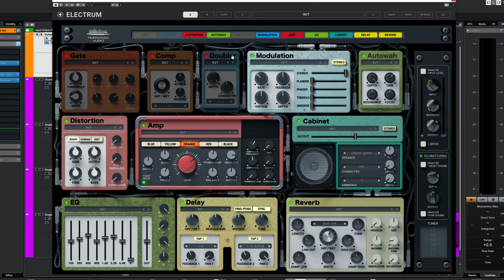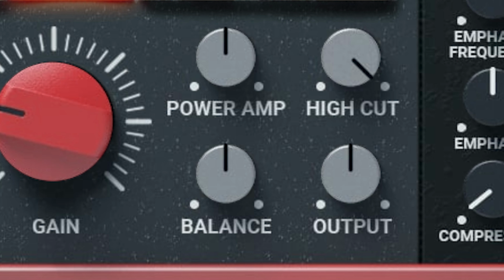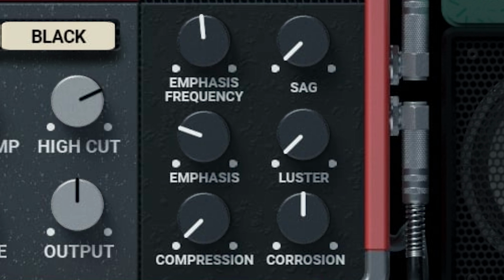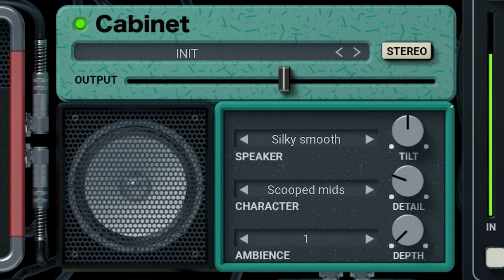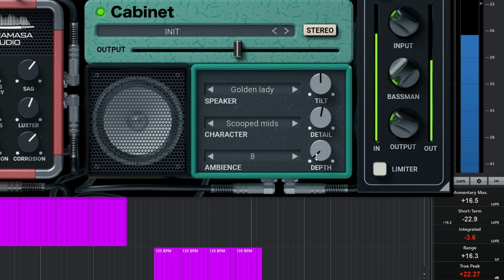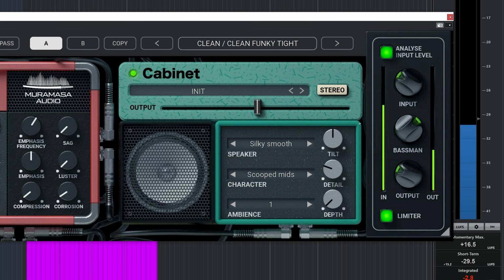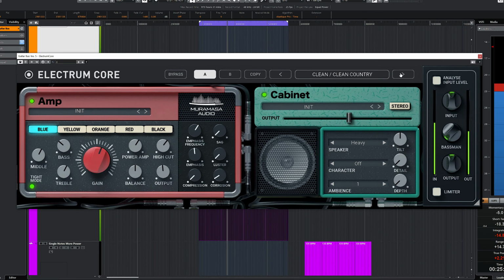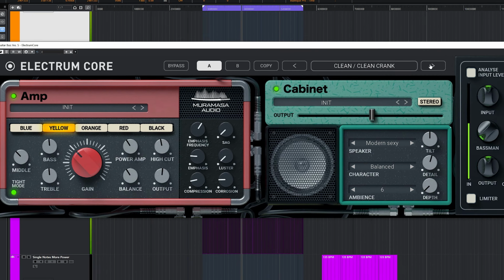This is Dirt Cheap!! - Electrum Core Guitar Amp and Cabinet by United Plugins :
Electrum Core is the ''light'' version of the great Electrum Guitar amp plugin. Just the amp and Cabinet and tons of tones!

00:00 What is Electrum Core
00:29 Just the amps
00:52 Amp Controls
02:45 The cabinet
03:35 The right side controls + the great bass generator
04:33 The Hi Gain Guitar Presets
05:23 The Mid Gain presets
06:00 Clean

''300+ cabinets
Electrum's unique guitar cab simulation brings 16 types of cabinet simulations combined with 21 alterations, over 300 models. Then it lets you add resonances and ambience. And it's no simple IR set, our cabinet produces a great natural sound no IRs can provide''

Plugins:
Fabfilter Pro-Q3: